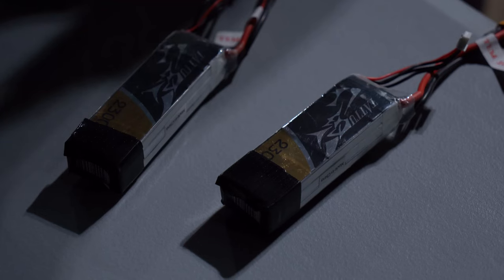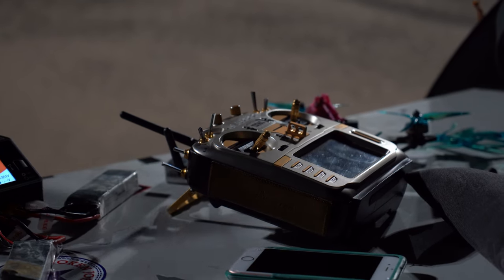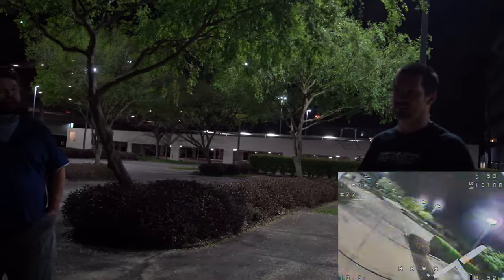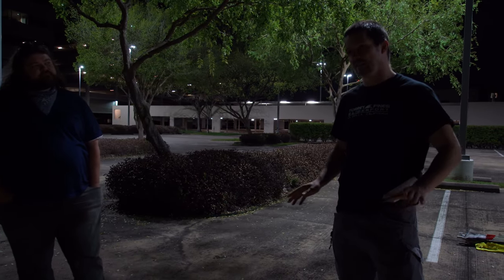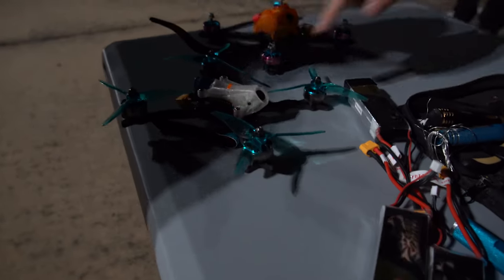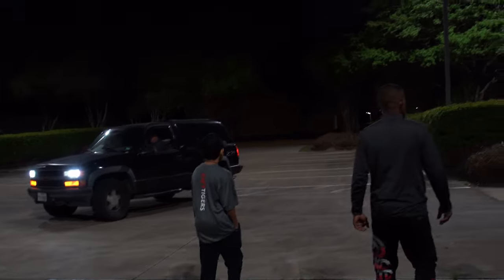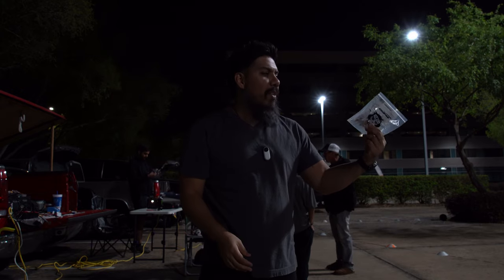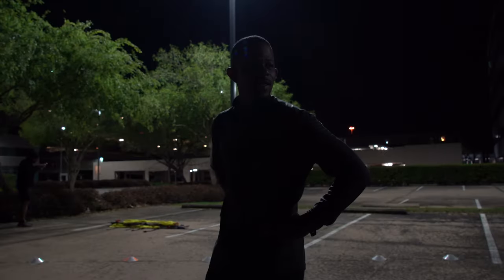Spec Drone Racing Freedom Spec RaceVlog Feat NMGrower Limon at the Night spot MultiGP racing drones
3" - Diatone GT R349